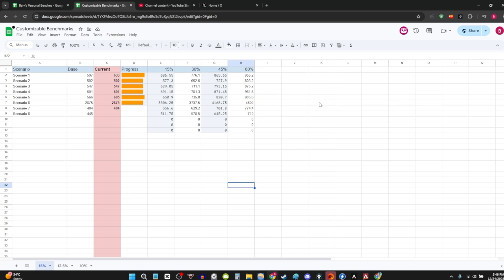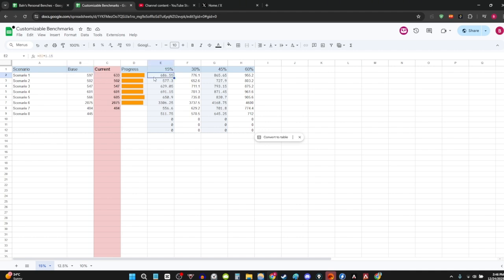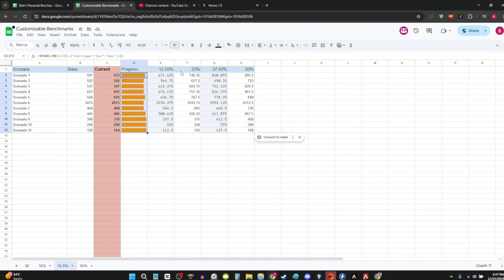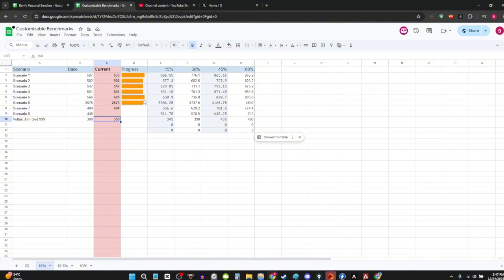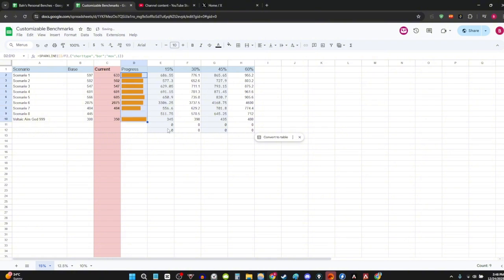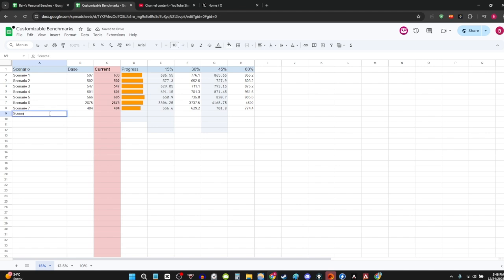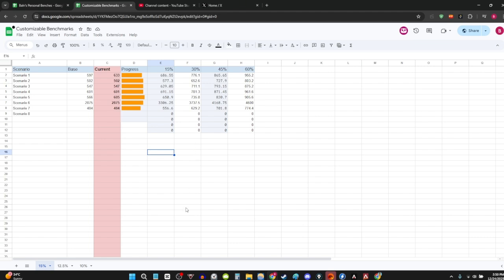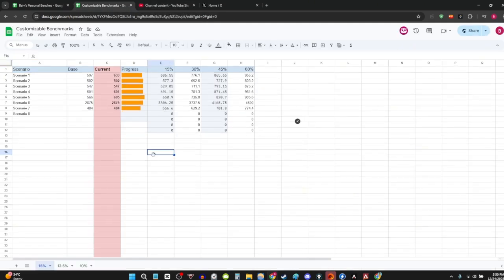Make Your Own Benchmarks!